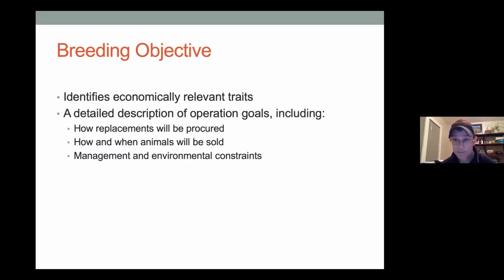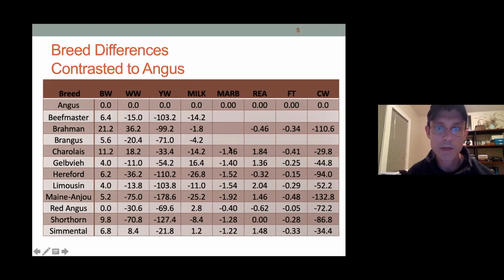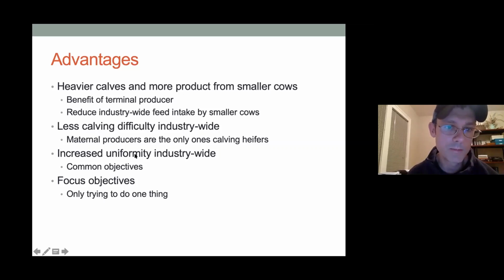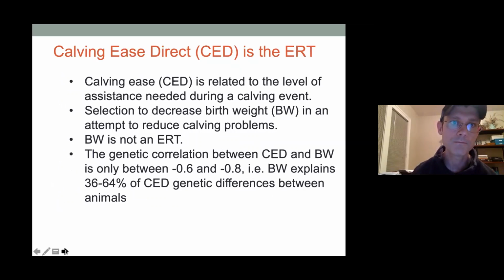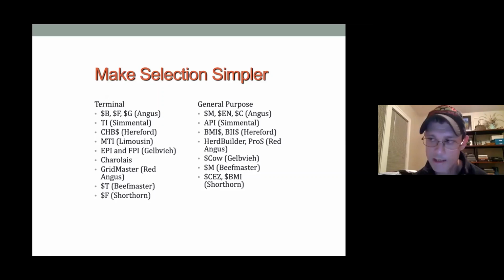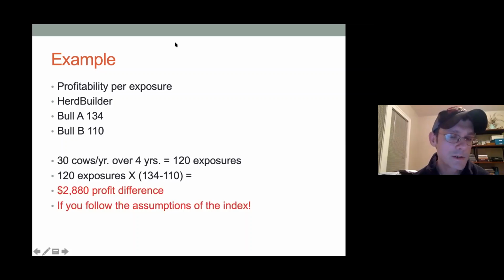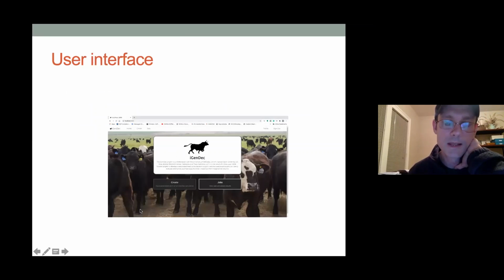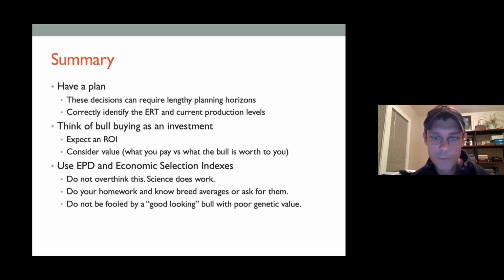Bull selection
Dr. Matt Spangler discusses how to use EPDs when evaluating different bulls  to prepare you for the upcoming bull sale season.